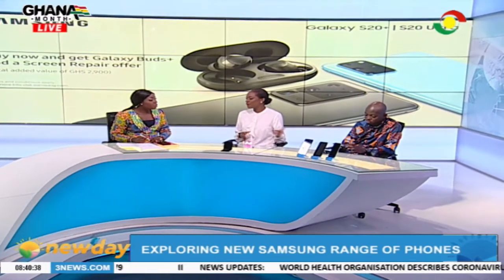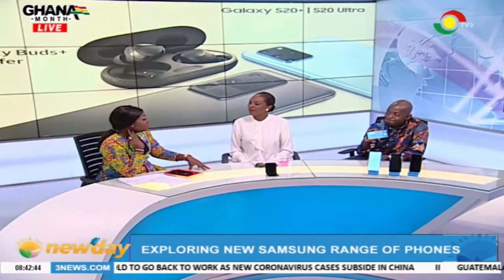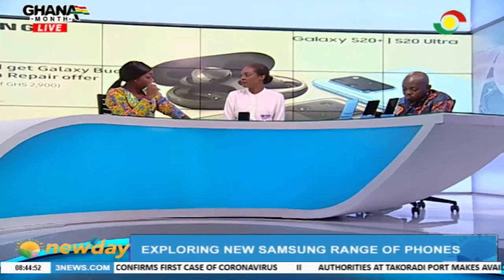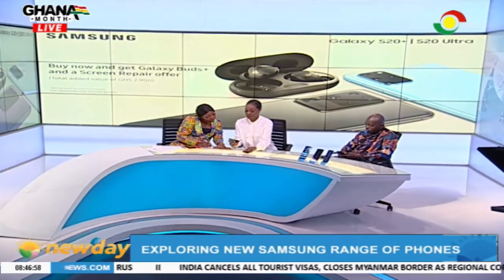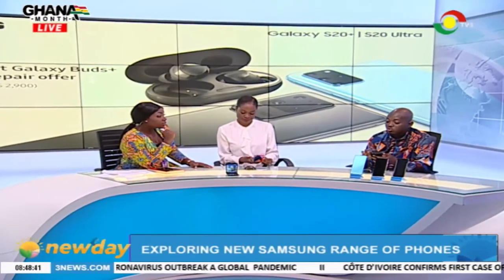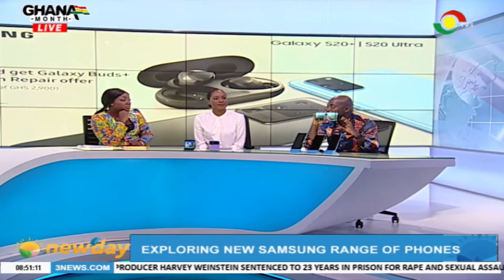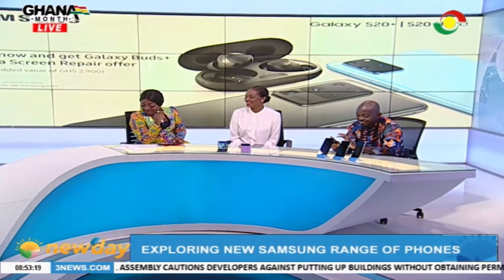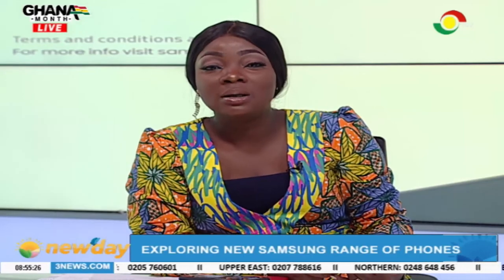EXPLORING NEW SAMSUNG RANGE OF PHONES